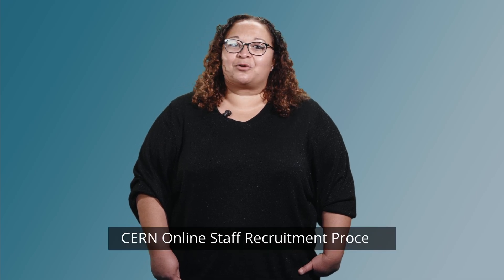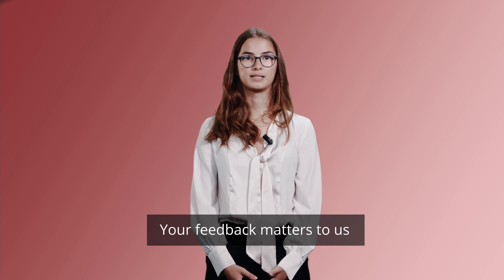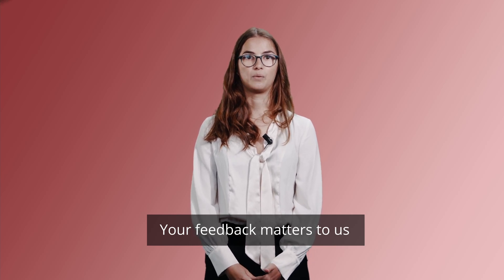CERN online Staff recruitment process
CERN's Staff recruitment team from the Talent Acquisition group share their tips and guide you through the CERN online Staff recruitment process.